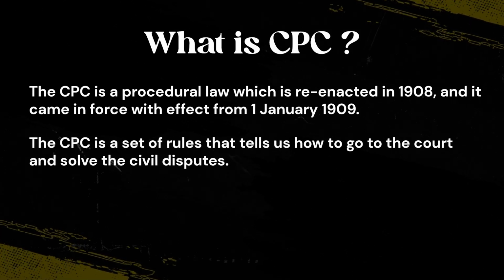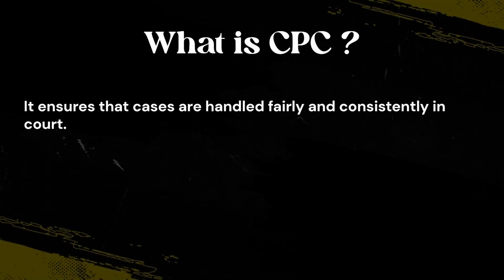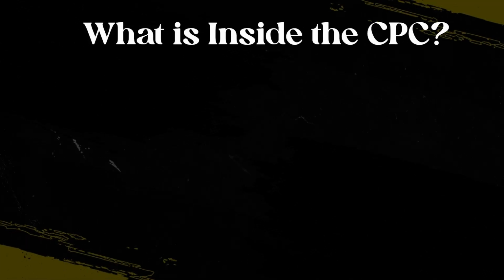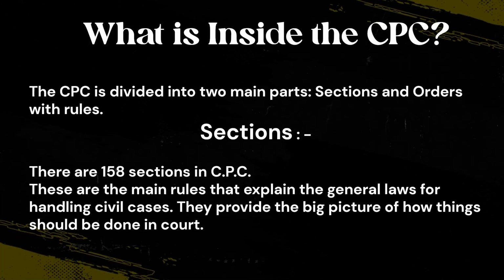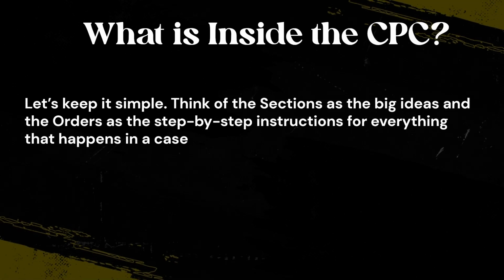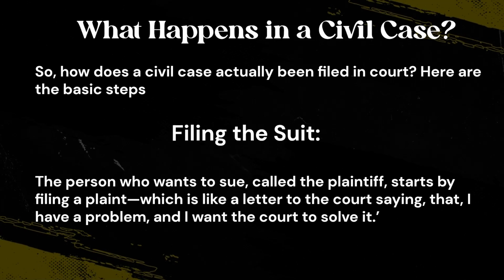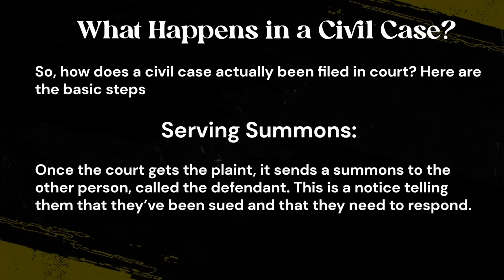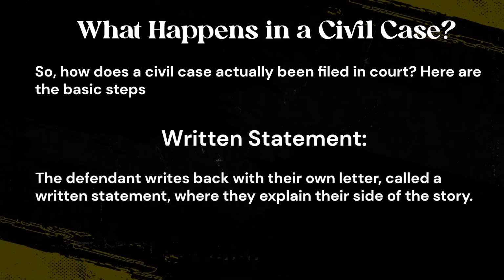Understanding CPC: A Simple Overview of Civil Court Procedures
In this video, we explain the Code of Civil Procedure (CPC) in simple terms. If you're new to law or just starting to learn about civil cases, this video breaks down the basics—what the CPC is, how it works, and why it's important. We cover the key steps in a civil case, from filing a suit to the final decision. Whether you're studying law or just curious about how courts function, this guide will help you understand the process in an easy and clear way.